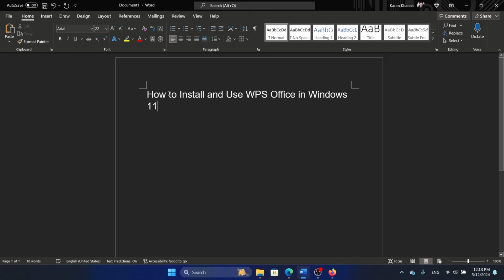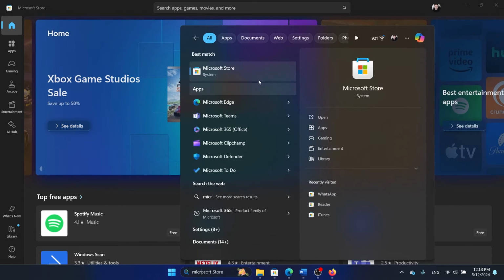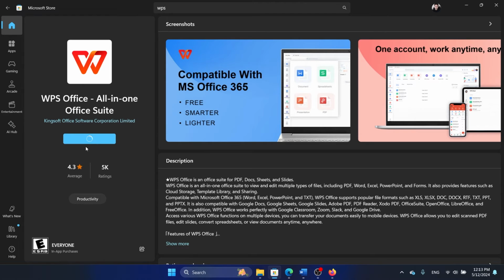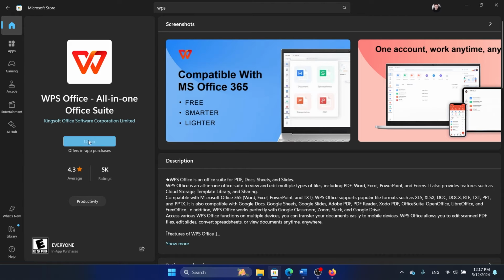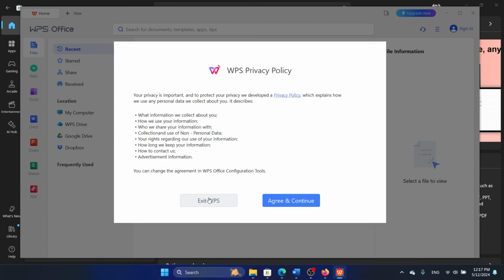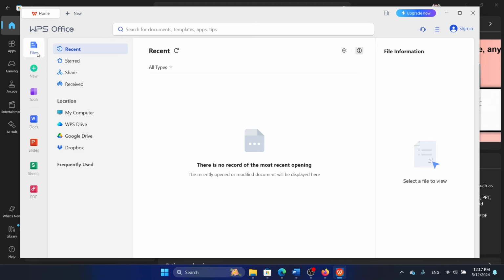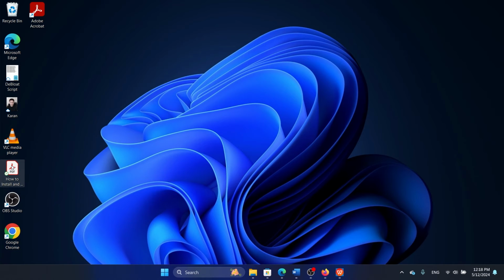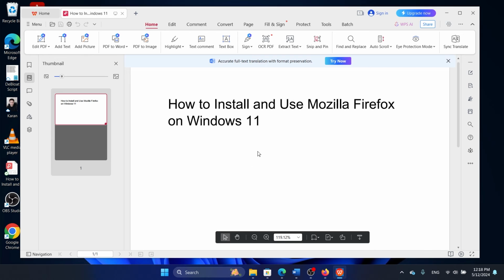How to Install and Use WPS Office in Windows 11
Video Title: How to Install and Use WPS Office in Windows 11

If you wish to Install and Use WPS Office in Windows 11, then please watch this video for the procedure.